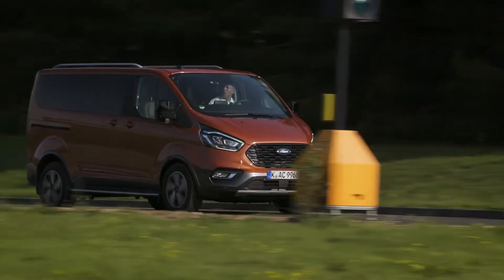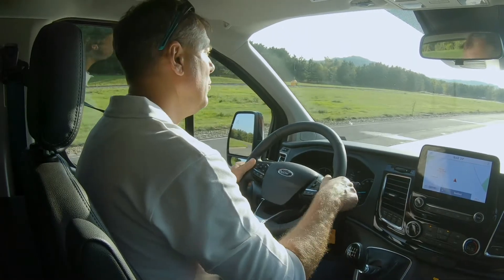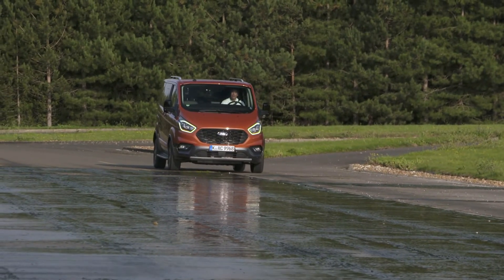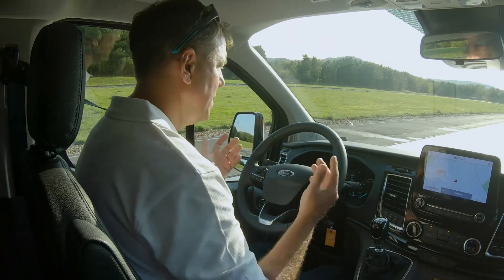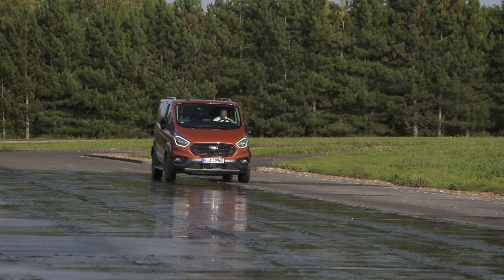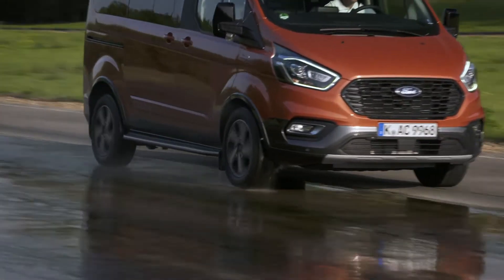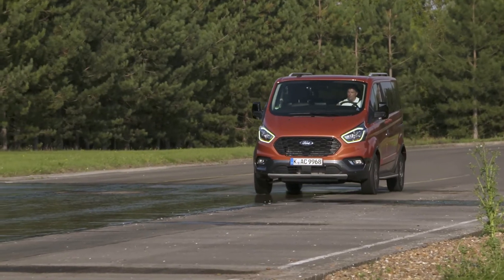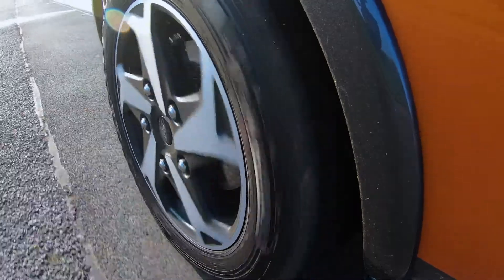Mechanisches Sperrdifferential | Ford Tourneo Custom Active | Ford Schweiz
Mechanisches Sperrdifferential mag zwar kompliziert klingen, aber die Idee dahinter ist einfach: Es ist dafür da, damit Ihr Fahrzeug auch bei schwierigen und tückischen Bedingungen sicher unterwegs ist.

Unter rutschigen Bedingungen wie Schnee und Eis oder auf lockerem oder unebenem Gelände wie unbefestigten Straßen oder Schotterpisten verbessert das mechanische Sperrdifferential (mLSD) den Grip, das Fahrverhalten und die Stabilität Ihres Fahrzeugs.

Das mLSD, erhältlich für den Tourneo Custom Active, den Transit Trail und andere Nutzfahrzeuge von Ford mit Schaltgetriebe, ist ein cleveres Beispiel für fortschrittlichen Maschinenbau.

Es arbeitet über das Getriebe und überträgt automatisch Leistung auf das Rad mit der größten Traktion. Durch die Übertragung von zusätzlichem Drehmoment auf ein Rad mit gutem Halt und das Verringern des Drehmoments an den Rädern mit weniger Grip wird die Raddrehzahl verringert, sodass Sie sich sicher fortbewegen können. Dies verleiht Ihrem Fahrzeug ein stabiles Gefühl und Sie können es voller Selbstbewusstsein fahren.

Die Auswirkungen des mLSD werden Sie vor allem unter teilweise nassen, teilweise trockenen Bedingungen oder beim Anfahren an einem verschneiten Hügel bemerken. Aber selbst unter normalen Bedingungen bietet es den Vorteil, dass das Fahrverhalten und die Stabilität in Kurven verbessert werden.